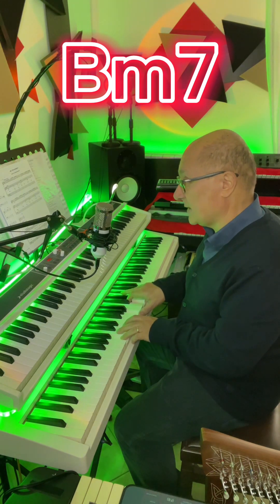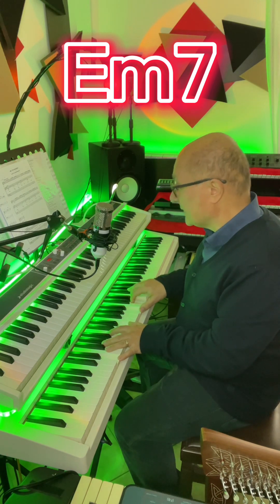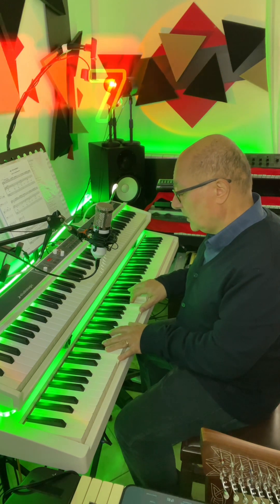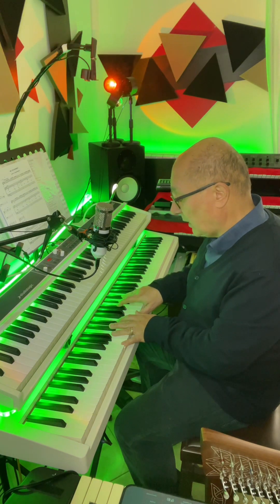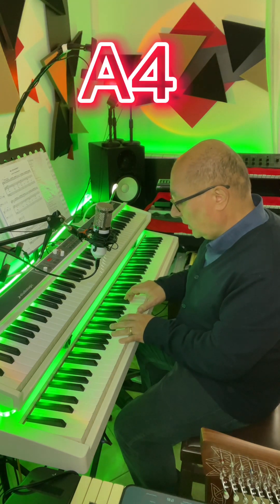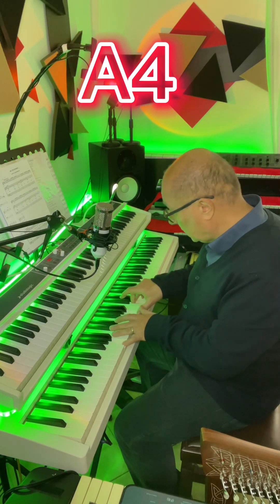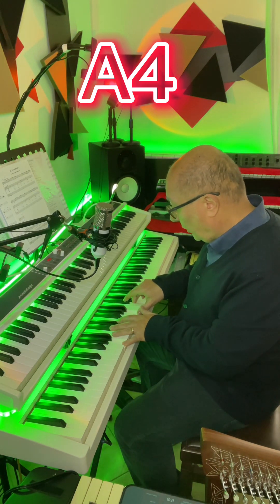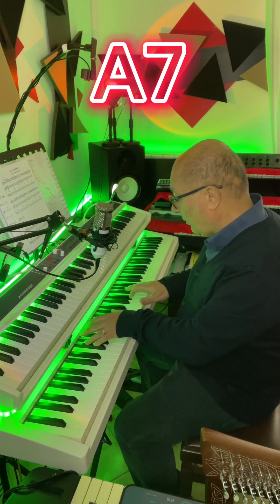Progressione #2 VERDE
Ecco gli accordi:

D  G/B  A/C#  D  Bm7
Em7  A4  A7  D/F#  G/B
A/C#  D  Bm7  Em7  G/A
Dmaj7 add9